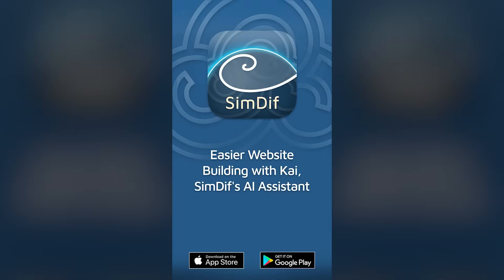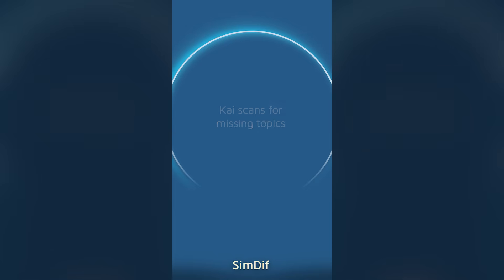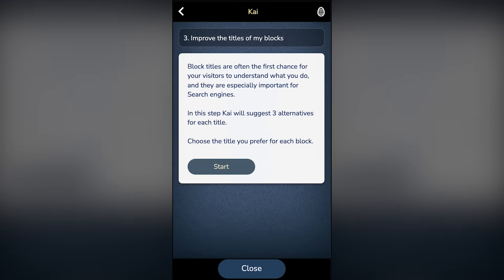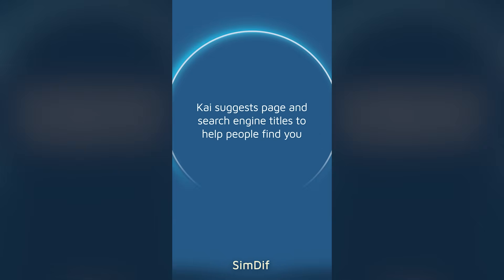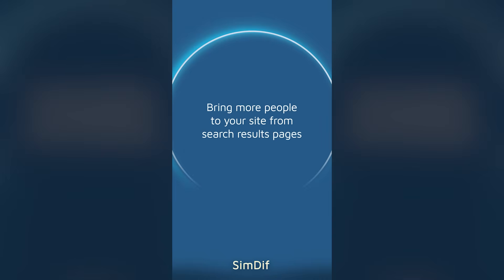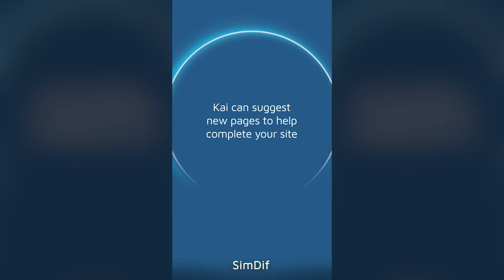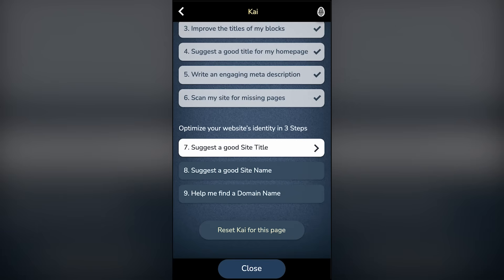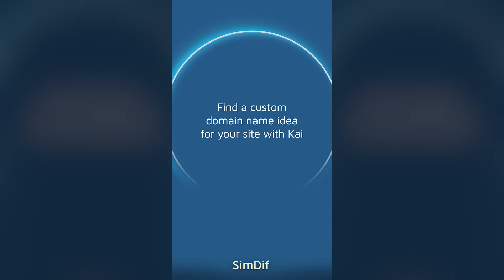SimDif: AI Website Building on Any Device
Build better websites faster with SimDif's AI assistant Kai. See how Kai helps you create professional websites with step-by-step guidance, content suggestions, and SEO optimization.

Kai makes website building smarter:
- Kai Writer quickly changes between Professional and Friendly tone
- Expand rough notes into fully written content
- Step-by-step guidance identifies what your site needs
- Content suggestions help improve your text and titles
- SEO recommendations help your site get found
- Domain name suggestions based on your business

With SimDif, you get the same powerful AI tools on any device - whether you're using your phone, tablet, or computer. The experience and features remain identical across all platforms.